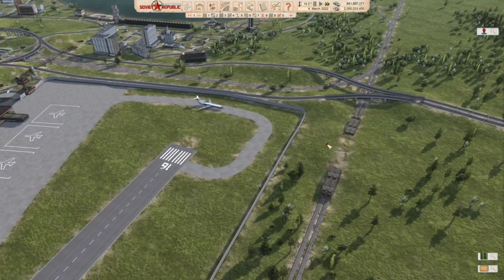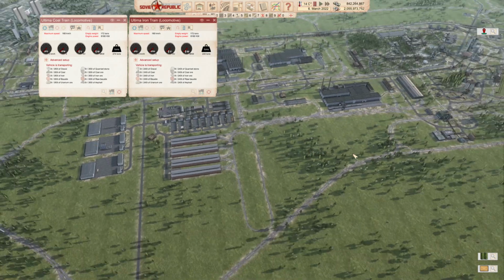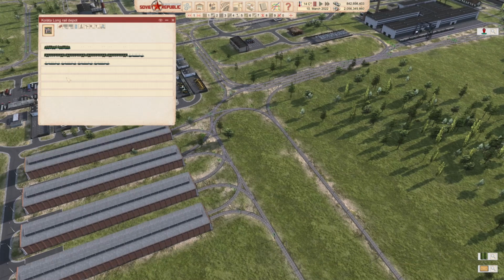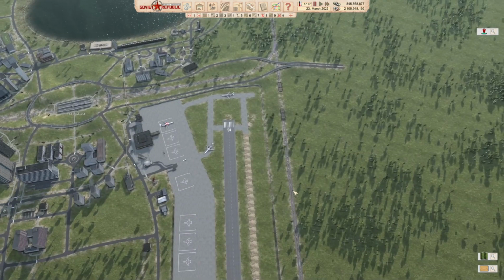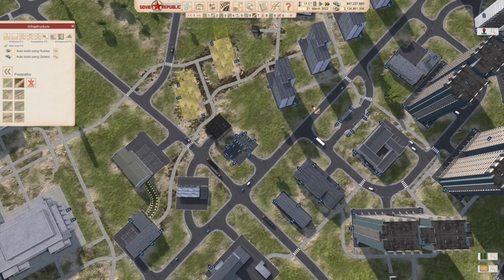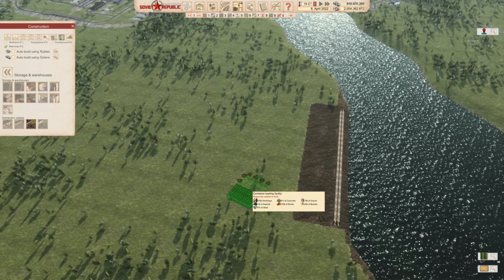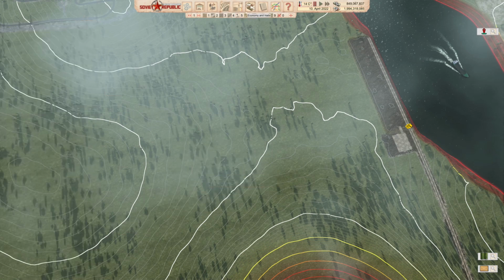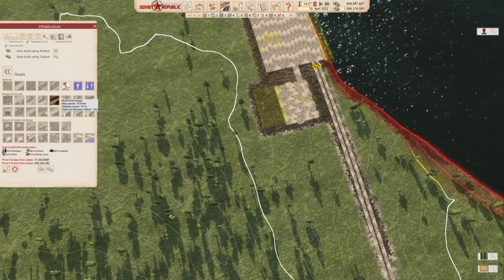New Central Distribution Facility - Workers & Resources: Soviet Republic